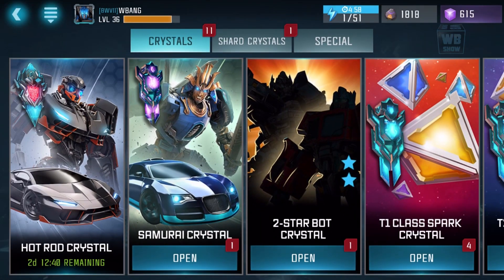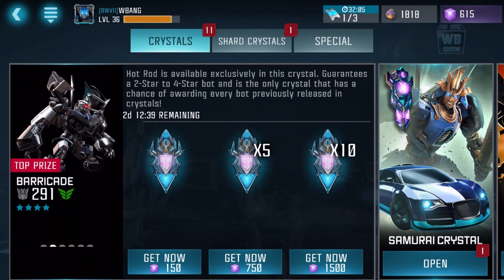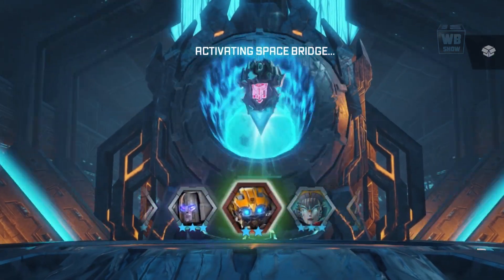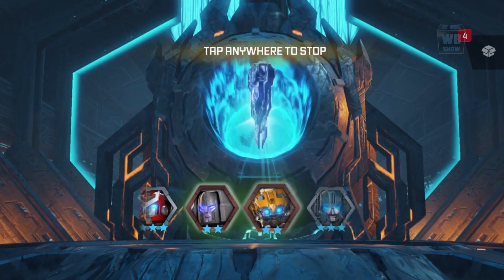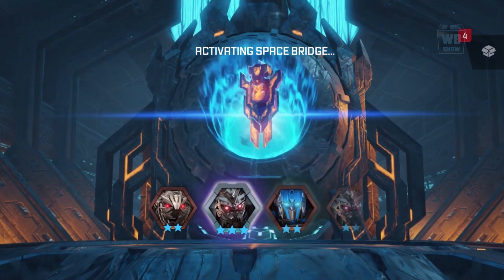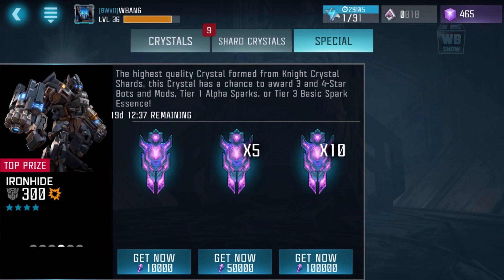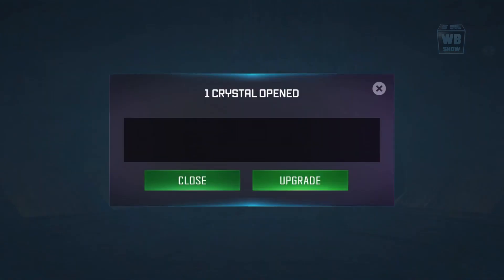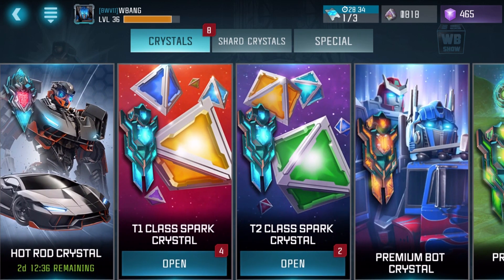Hot Rod, Tier 3 Knight, Crystals & more Opening | Transformers: Forged to Fight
Calling all Autobots, Decepticons, Predacons and Maximals!

Join Optimus Prime, Megatron, Bumblebee, Waspinator, Rhinox, Grimlock, Soundwave and many more of your favorite bots in the battle for supremacy where Transformers universes collide. This exciting action-fighting RPG brings the heroic storytelling and spectacular action from over 30 years of Transformers history to your mobile device!

Features:
• Collect iconic bots from the entire Transformers universe
• Battle other players with devastating special attacks, ranged blasting, destructible terrain and huge 360° arenas
• Team up with your friends, forge alliances and battle in global events
• Set a gauntlet of bots and defenses to protect your base, get revenge on those that attack and raid enemy bases
• Deploy away teams to score epic loot

Roll Out!